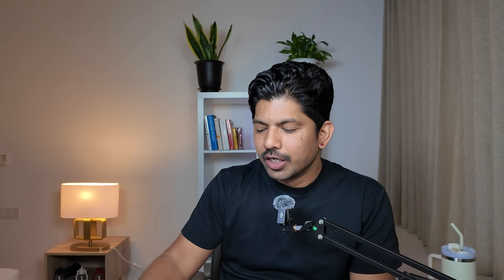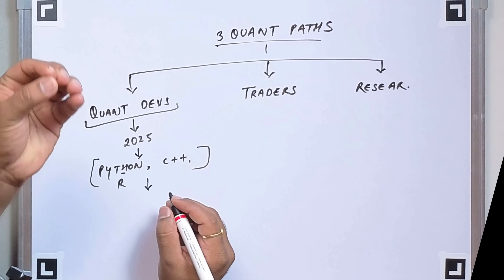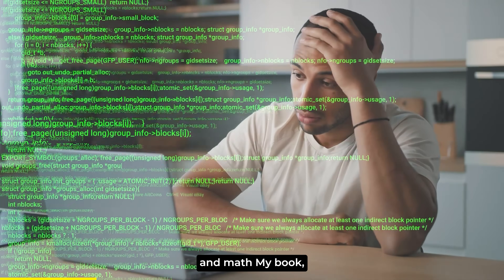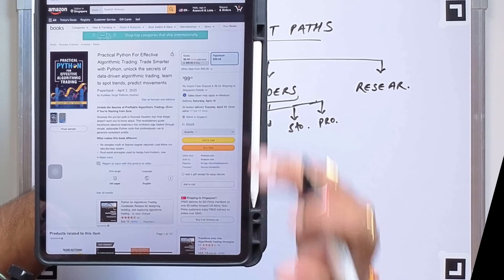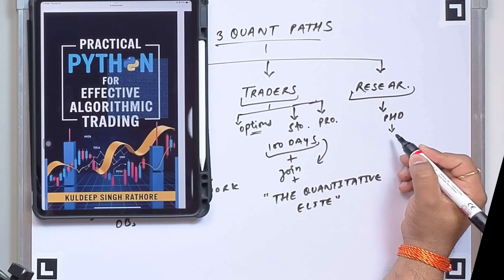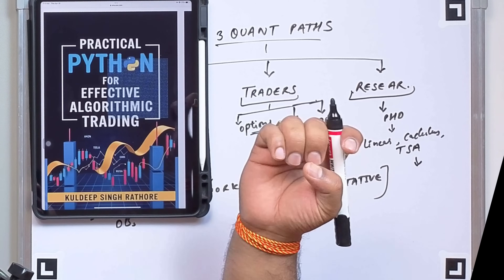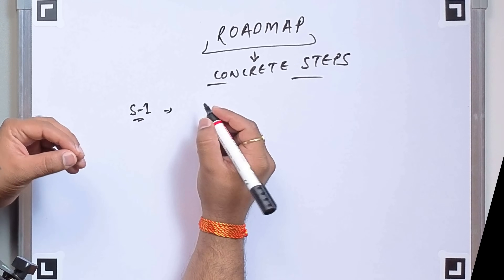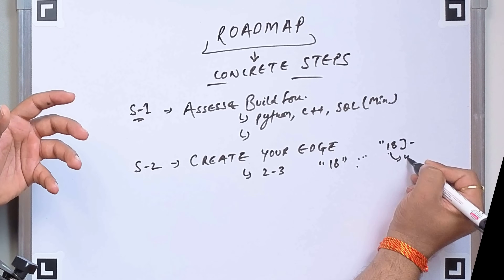How to become Quant in 2025 | Quantitative Finance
In this video, we explore the roadmap to becoming a Quant in 2025. Whether you're a math enthusiast, coder, or finance geek—this is your signal to enter a world where logic creates legacy.

Links

Prefer reading on paper?

Want mentorship + community? Join our private Skool group where elite quants share insights, tools & real-world case studies

Your Complete Roadmap to Mastering Algorithmic Trading is Here!

Algotrading projects
Quant finance roadmap 2025
How to become a Quant
Quantitative finance career guide
Quant trading 2025